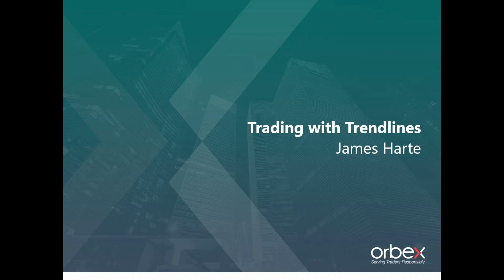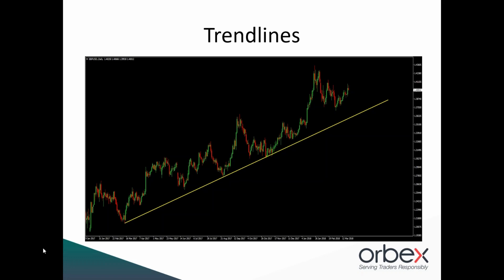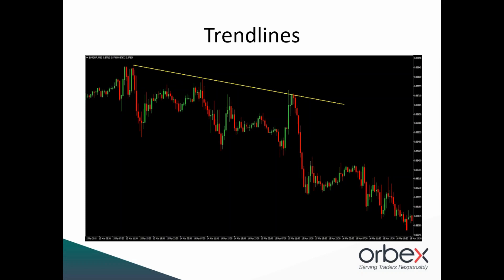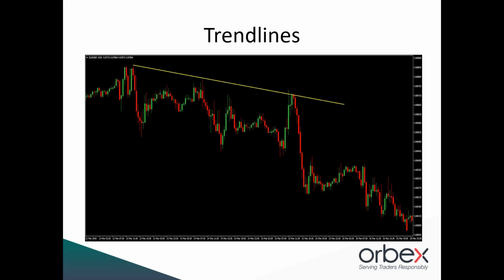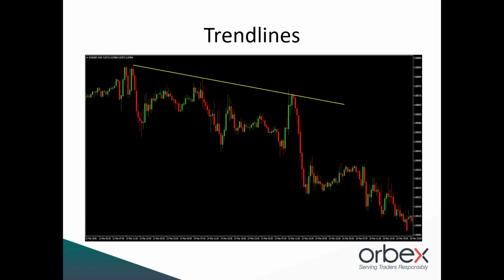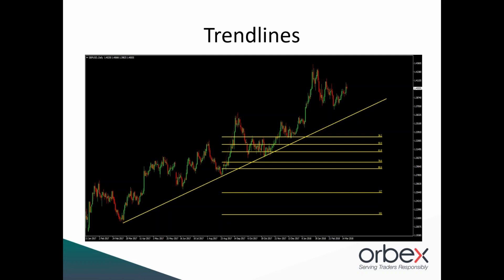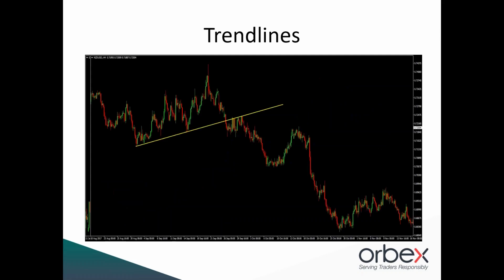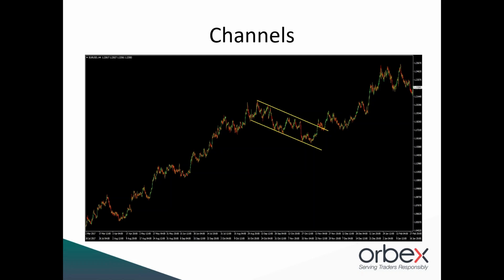Tactical Trading With Trend Lines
In this session, James will walk you through how to use one of the most popular techniques in technical analysis – trading with trend lines. In this session you will learn how to correctly implement trend lines, how to use them for support and resistance, how to capture market reversals and how to build confluence using them to improve your chances of success.

1. Learn about identifying trends by implementing trend lines.
2. Understand how they can be utilised to place effective support and resistance points.
3. Find out how to identify market reversals may be occurring.

And more!

Don’t miss the chance to begin using trend lines with ease.

Enhance your technical analysis trading skills with Orbex.